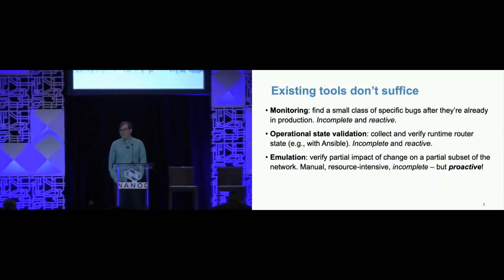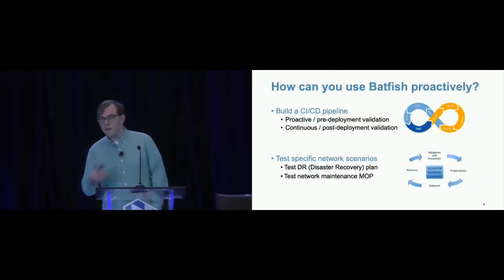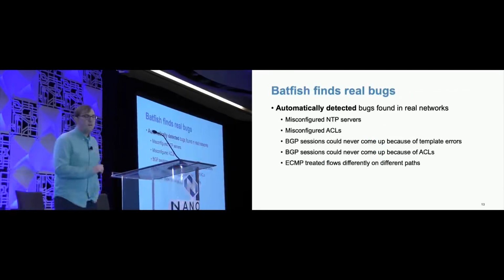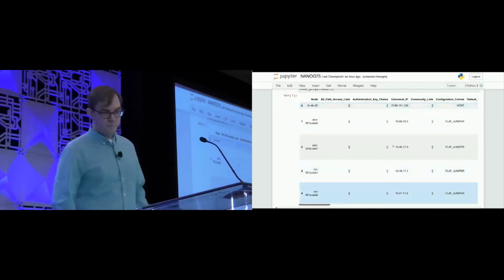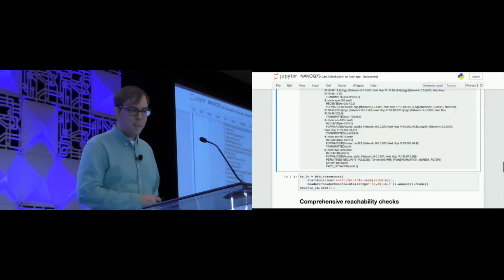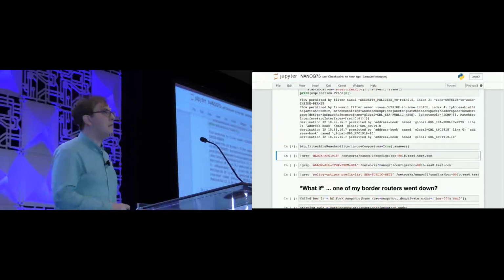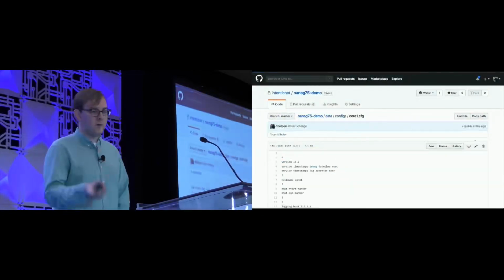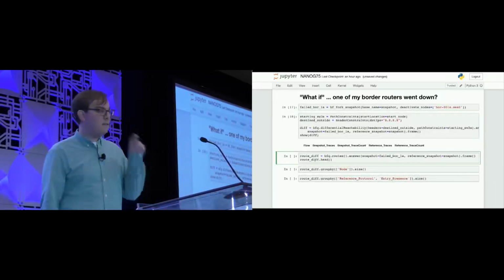Using open source tools to validate network configuration